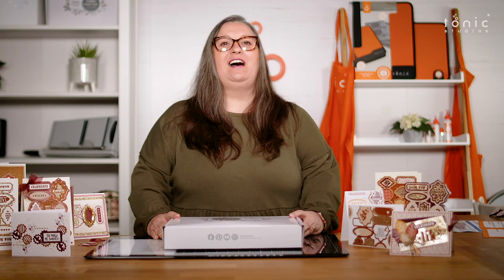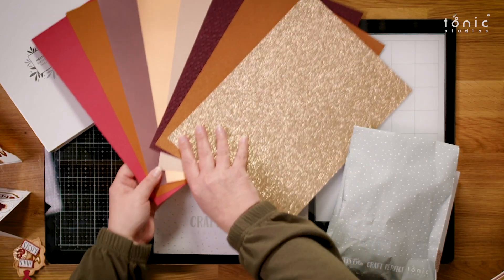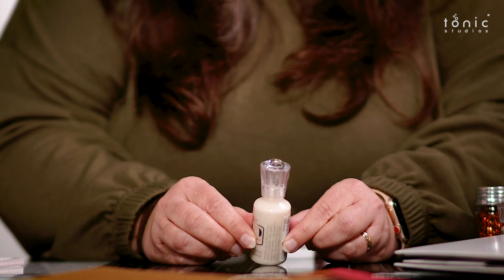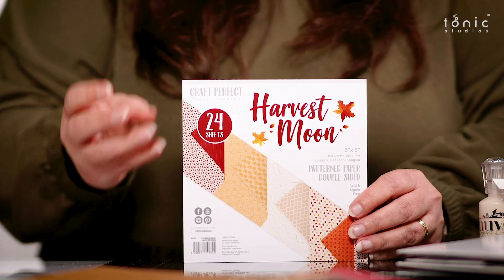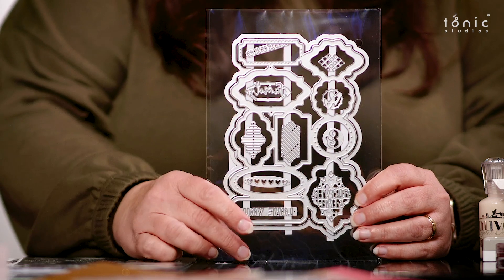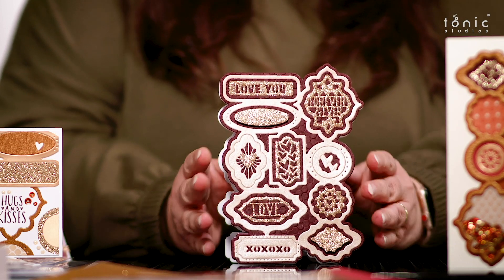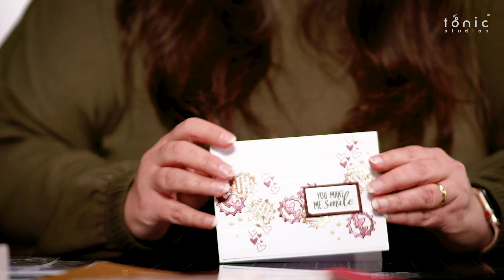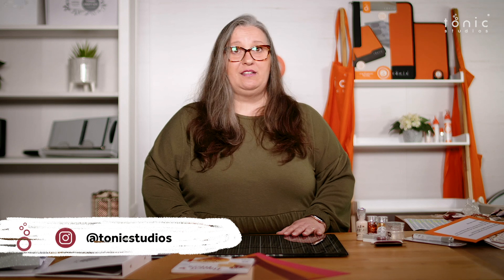REVEAL - Harvest Moon Affection | Tonic Craft Kit